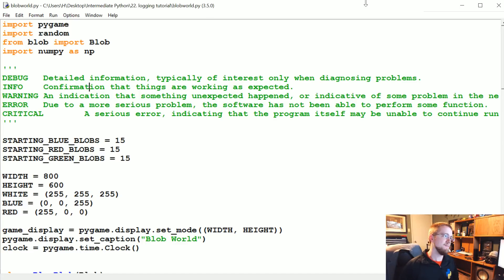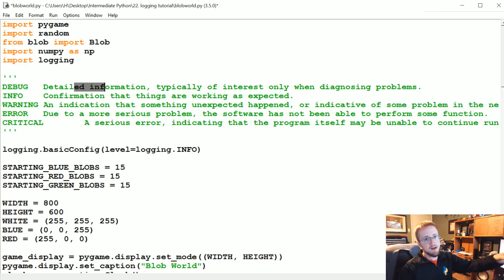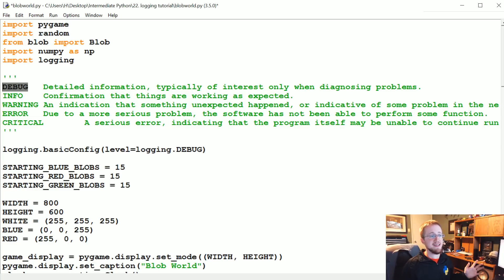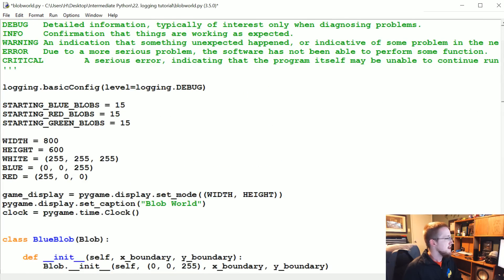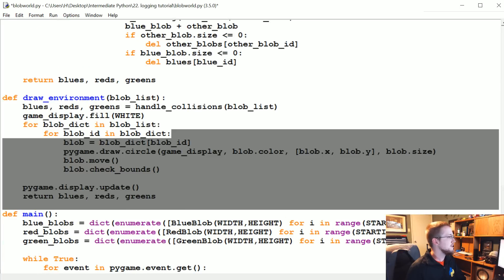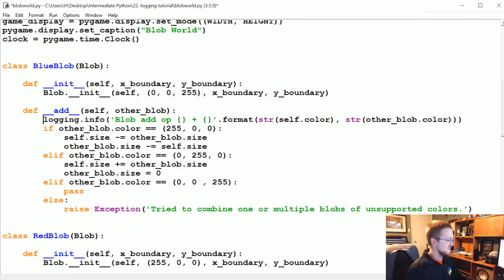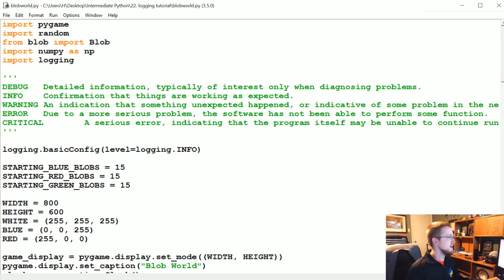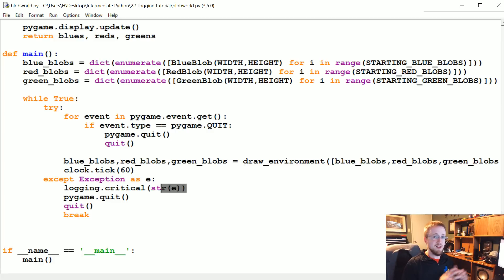Logging - Intermediate Python Programming p.22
Welcome to part 22 of the intermediate Python programming tutorial series. We're going to be covering logging in Python .

The idea of Python's logging module is to make your life easier. Have you ever maybe added print functions/statements in your code at various places to note where your code is and what's running? Then maybe commented it out? Maybe you got fancy and created a constant like debug = True, then had some lines like if debug: print(something). If this sounds like you, or if it sounds like something that you might find useful, chances are, you should be using logging instead. Maybe you haven't yet needed to do such things, but, eventually you may find yourself in a situation where you do want to temporarily track what your code is doing, but not always. Using print can help in a pinch, but your life will be easier in the long run if you bake logging into your code early on. With logging, you can both output to console as well as saving to a file, all depending on varying debugging levels you can choose from.